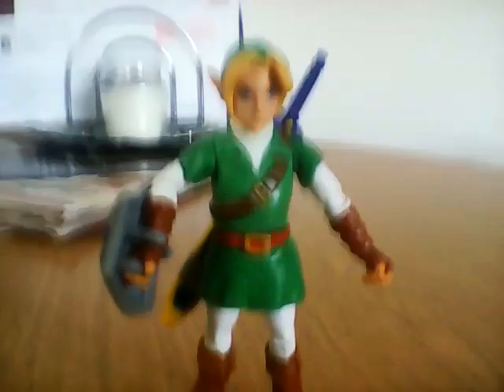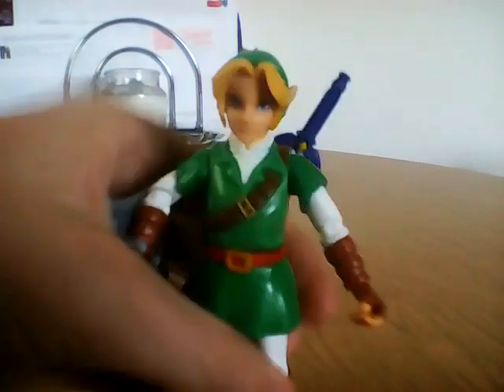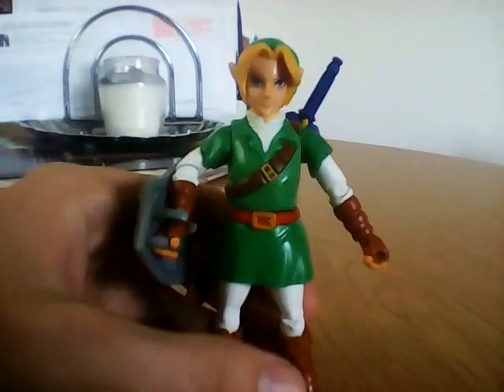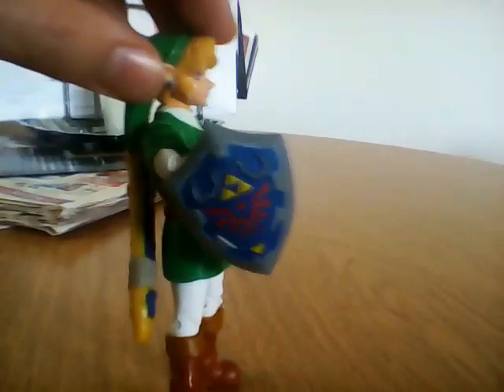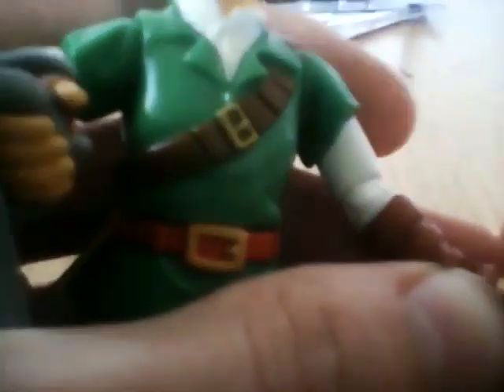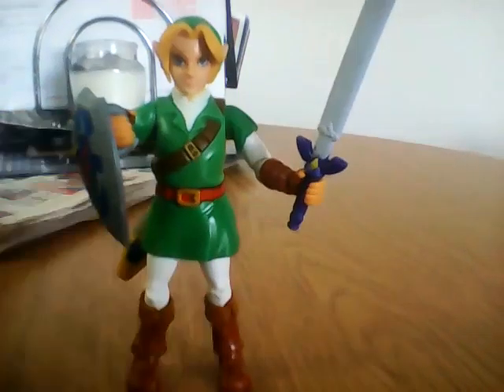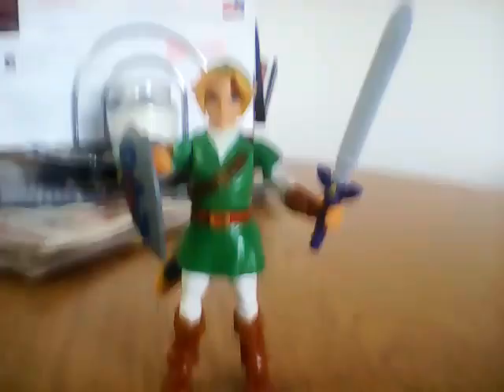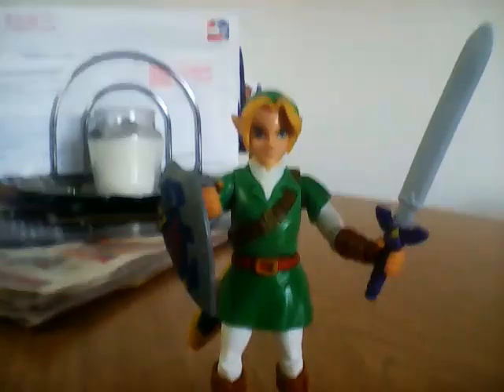World of nintendo sires 1-4 link review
Yah haaaaa